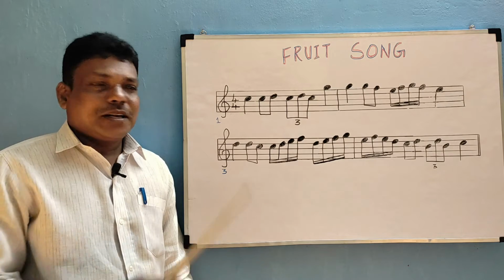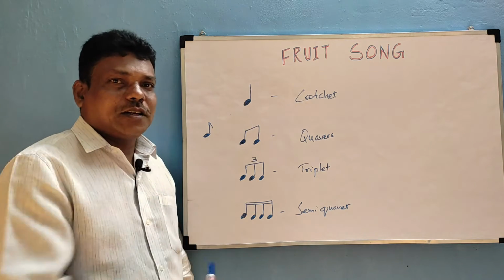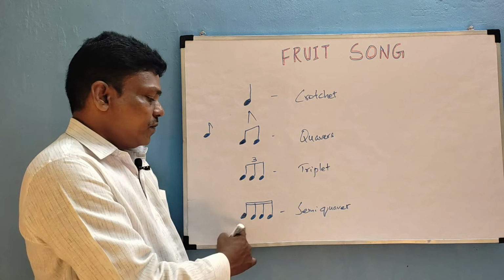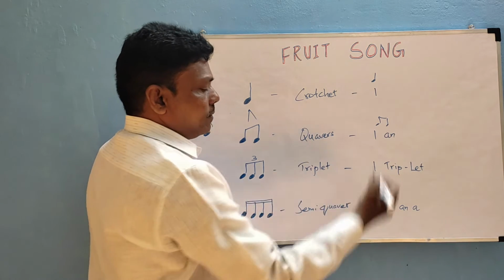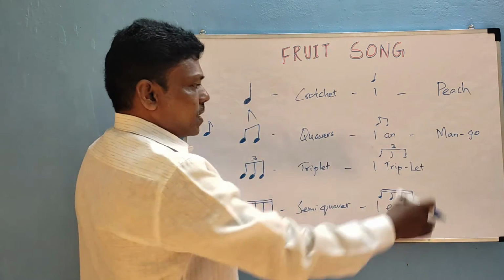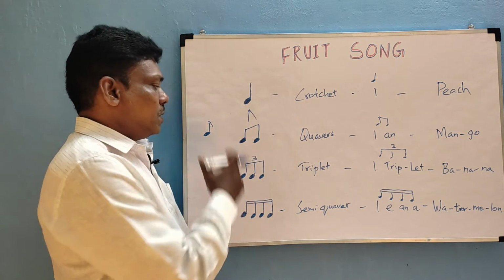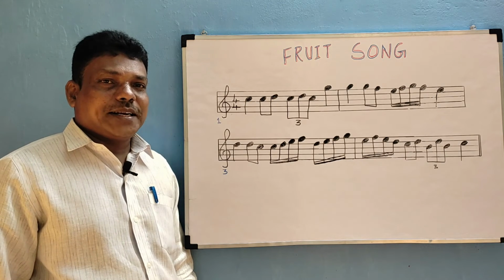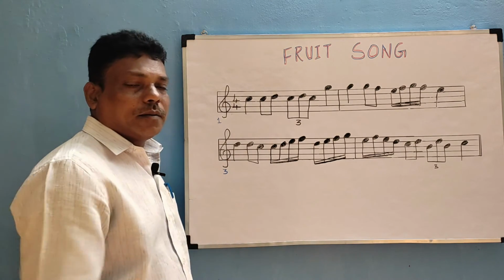How to read Musical note values with the help of fruits.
In this lesson we will learn how to understand the rhythm which has short note vales like, quavers, triplets and semiquavers. To make it easy we have used the names of different fruits and understand how the note values will sound when played.